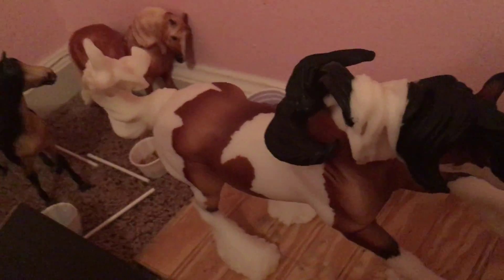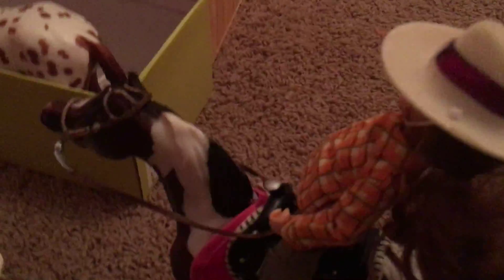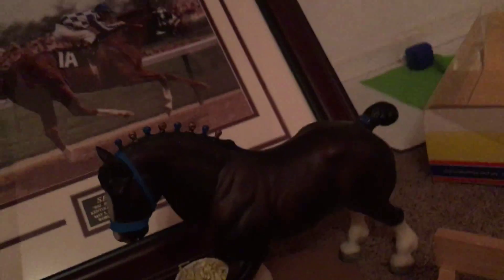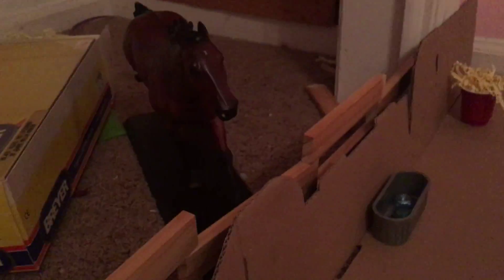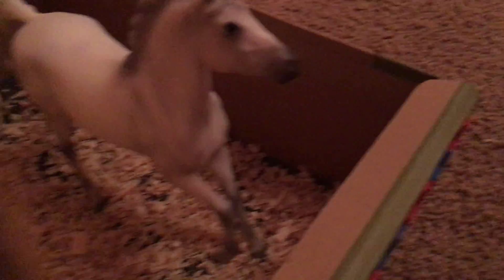Updated Breyer barn tour! (March 2016)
Hey everyone! So, I have changed my channel name and my barn has changed alot! I hope you enjoy!